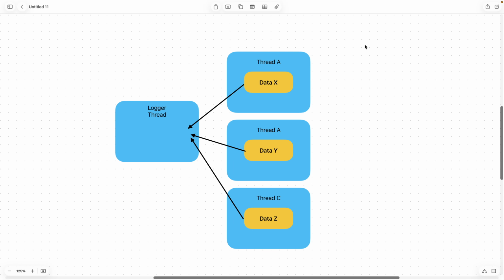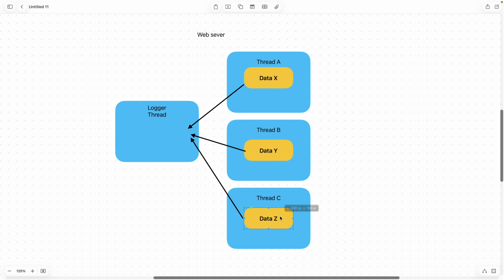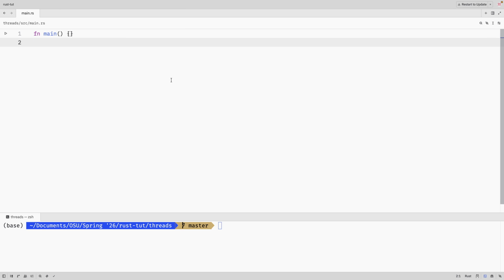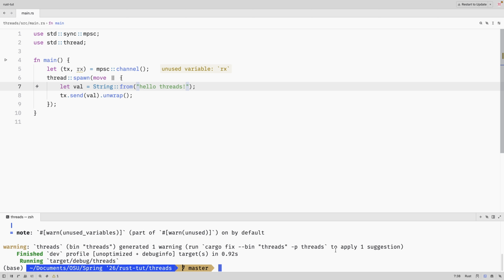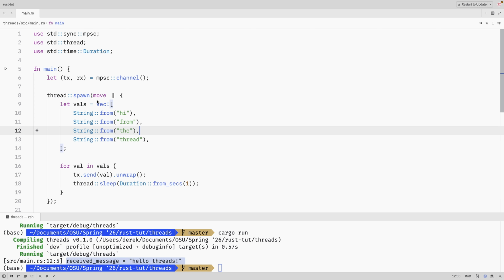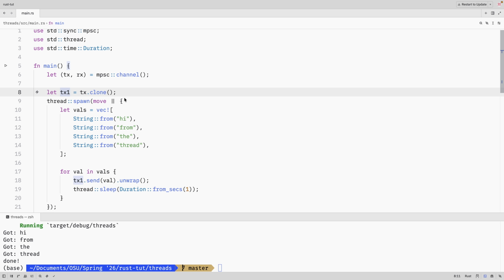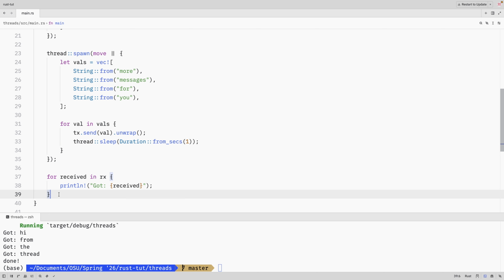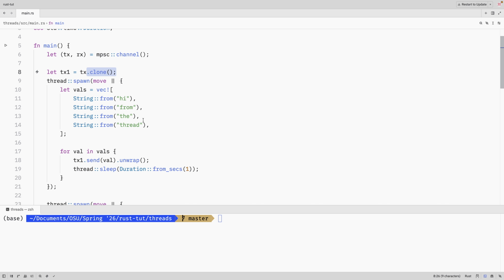Rust 0 to 100 - Video 18: Thread Channels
Coding Demo @ 4:32